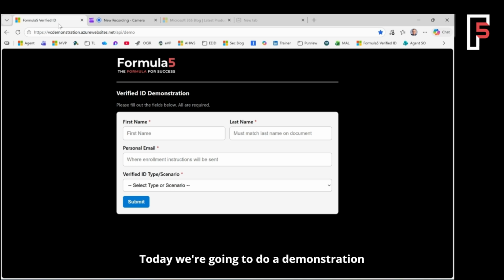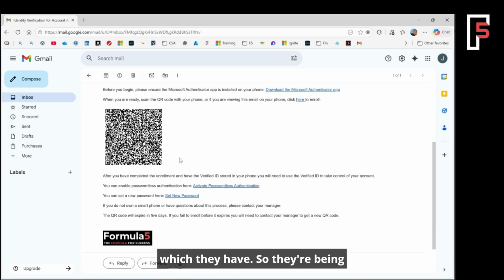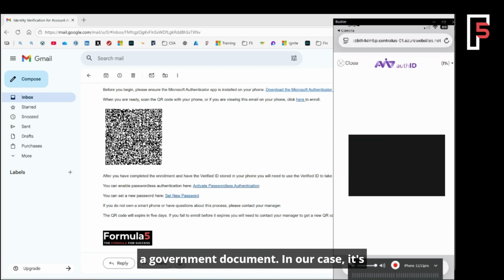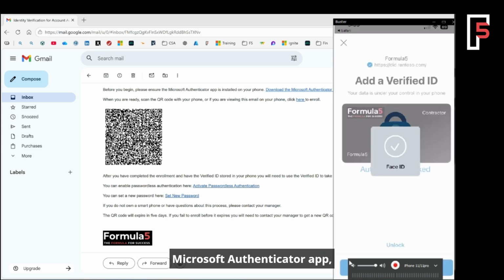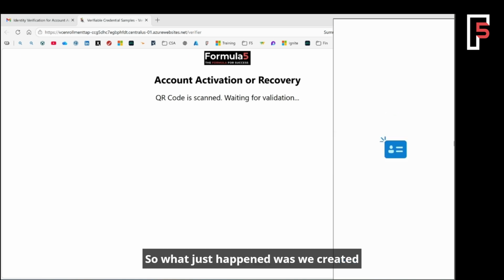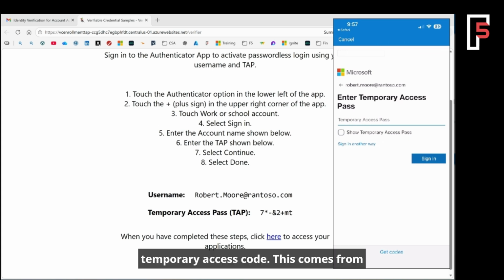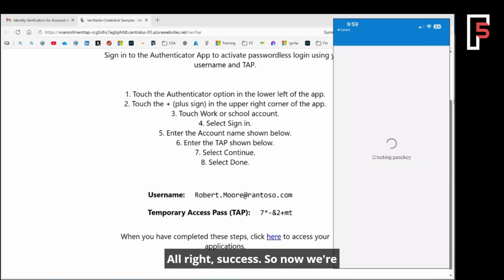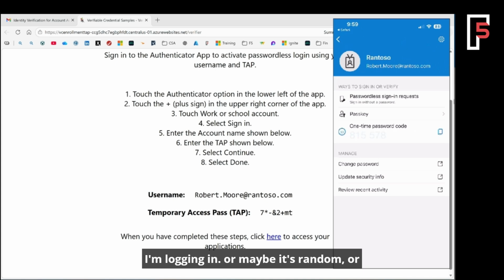[DEMO] Microsoft Verified ID + AuthID | High-confidence identity verification for remote workers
Remote hiring, help desk callers, contractor onboarding...
Every industry now trusts people it has never met in person. Challenge questions, personal info, and OTPs can all be spoofed. So, how do you verify someone remotely with the same confidence you would when meeting them face-to-face?
In this walkthrough, Formula5 demonstrates a tailored Verified ID solution built on Microsoft Entra and AuthID.
You'll see the full contractor onboarding flow: credential enrollment, government ID scan, biometric liveness check, and passwordless sign-in with Microsoft Authenticator.
All biometric data is verified and deleted; it is never stored. The credential lives in the user's wallet, under their control.

Note: Sensitive Personal information has been obscured for privacy reasons.